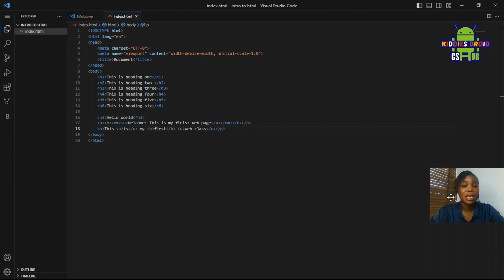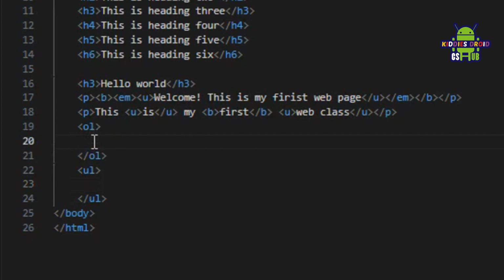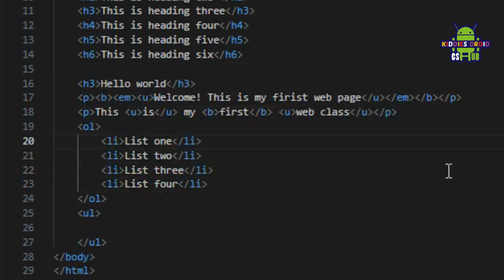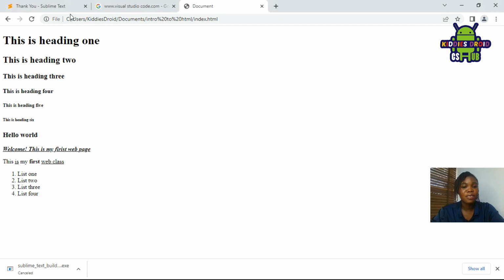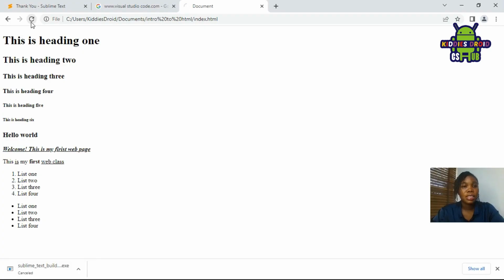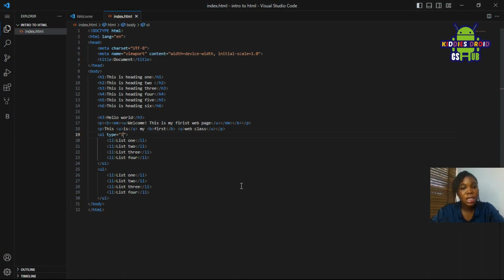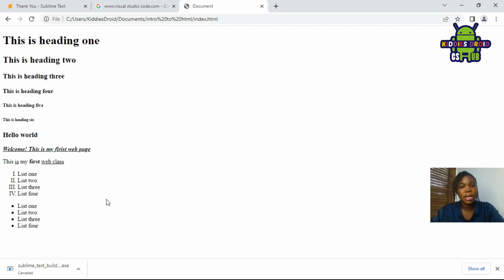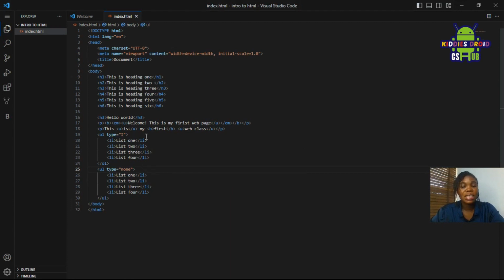HTML tutorial for beginners 5: HTML lists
Welcome to part 5 of my HTML tutorial for beginners series! In this video, we'll cover one of the most important structural elements in HTML - lists.

I'll explain the two main types of HTML lists - ordered and unordered. Ordered lists use numbers and are created with the ol tag, while unordered lists use bullet points and are created with the ul tag.

We'll go through examples of building both ordered and unordered lists in HTML step-by-step. I'll also show you how to nest lists within other lists to create outlines and other complex structures.

By the end of this video, you'll feel confident using HTML lists to neatly organize and present related content on your web pages. You'll have the skills to choose ordered vs. unordered lists, nest lists, and modify list appearance with CSS styling.

The lists you learn in this tutorial will be invaluable as you continue to build out full HTML documents and web pages in the future.